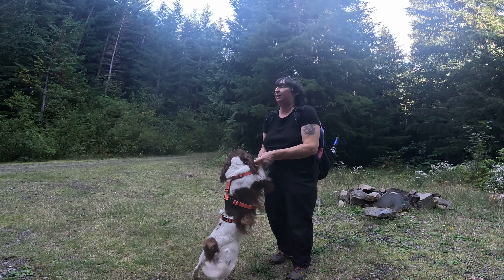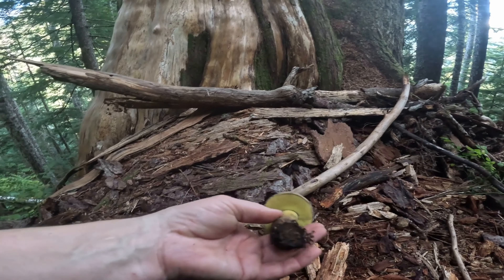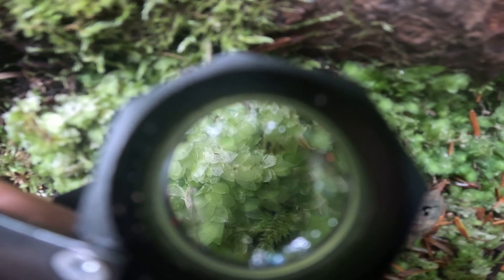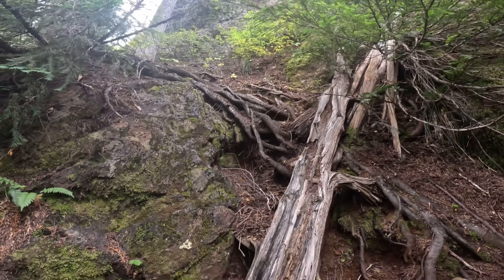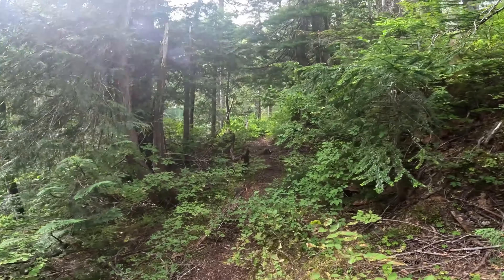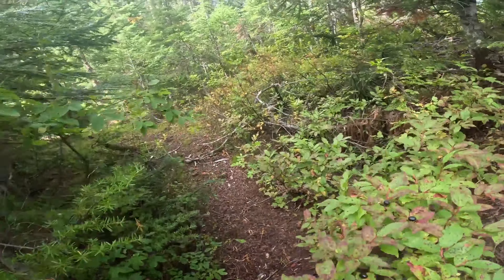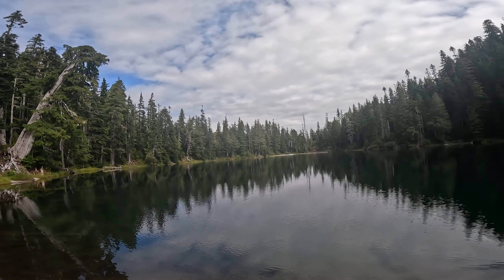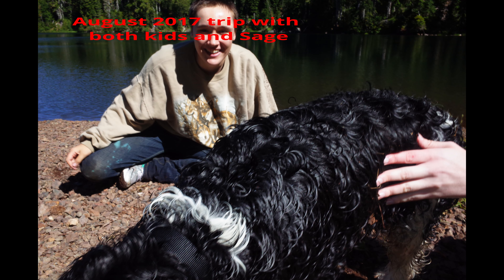How did I forget my lunch and my reel?